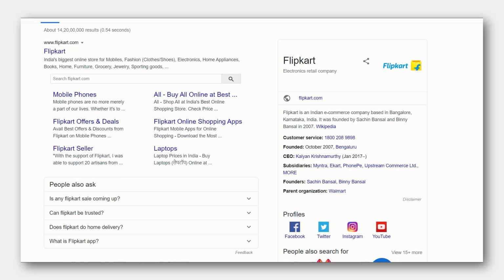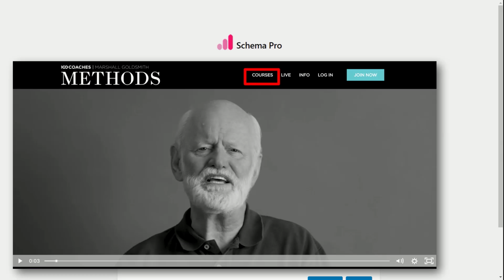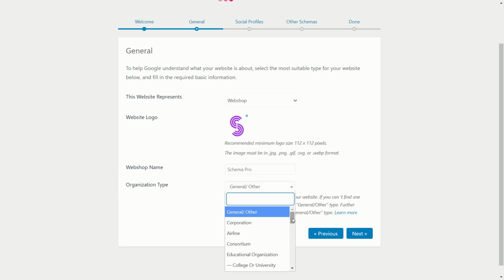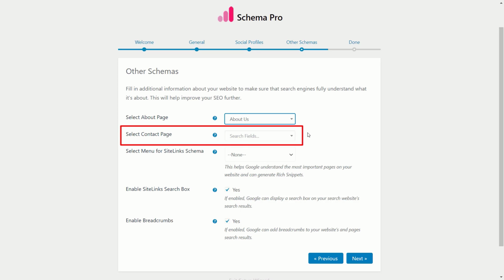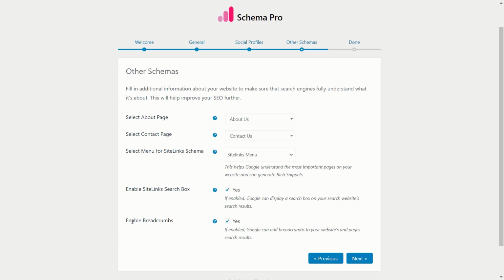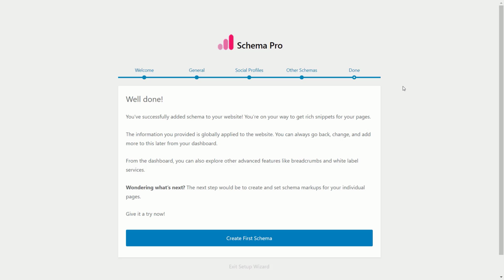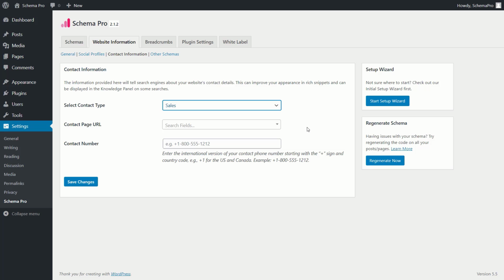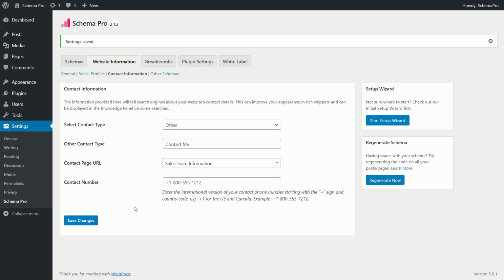Schema Pro Setup Wizard Tutorial (Complete Tutorial)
None

00:00 Intro
00:10 What is the knowledge graph?
01:36 Start configuring setup wizard with General tab
06:49 Configure Social Profiles tab
08:06 Configure Other Schemas tab
13:52 Test the schema added to your website
15:34 Setup wizard settings on the dashboard
16:15 Contact Information tab
21:04 Closing Thoughts

📰📰 Video Description 📰📰

So you’ve heard about schema and how it can help your website to have rich snippets and optimize your site to rank higher in search results. You’re on the right page. In this video, I’ll be showing you how to use Schema Pro Setup Wizard to set some base schema on your WordPress site easily.

Using schema markups is the most powerful way to optimize your website and get higher rankings on search results. You may have seen rich snippets such as star ratings, FAQ, phone numbers, author name and picture, dates, time, and more.

This tutorial will help you set up those rich snippets to your website in just a few clicks using the Schema Pro Setup Wizard. This Wizard is the first step to making Google understand your site better. Just fill in the required necessary information. It helps you set a website type and other essential information so that Google understands your site better.

This tutorial also explains all settings provided in the setup wizard. Further, you can create a Local Business schema that offers you more options for website type.

Automatically markup your website with ease and make your website appear in Google Knowledge Graph with this Schema Pro Setup Wizard, the best WordPress Schema plugin perfect for All types of websites.

Schema Pro adds Google-recommended schema markups across your site and specific pages. This plugin improves your SEO and allows search engines to display rich snippets for your website.